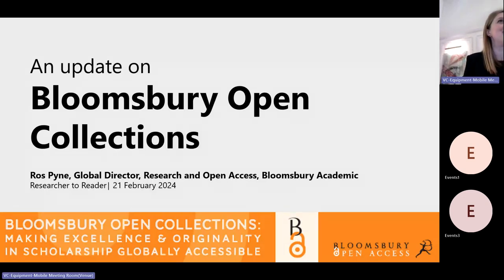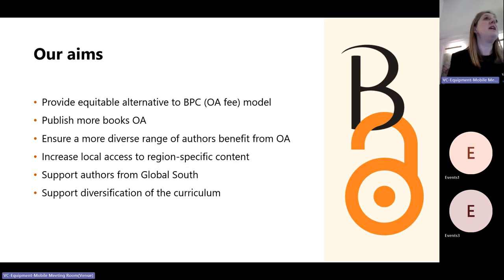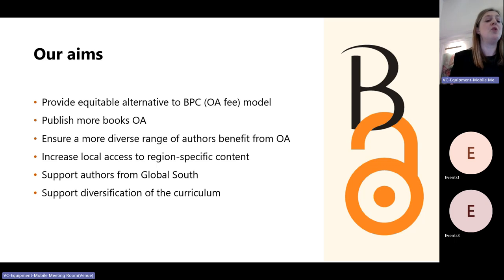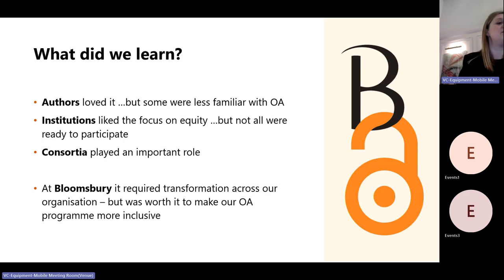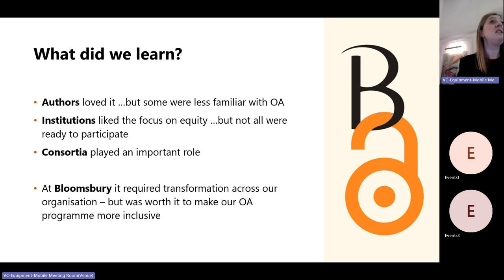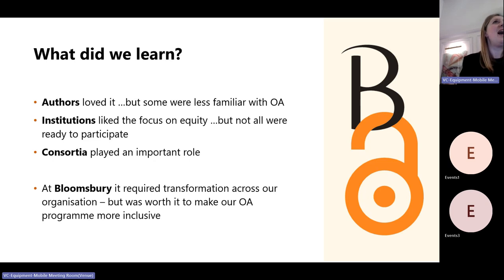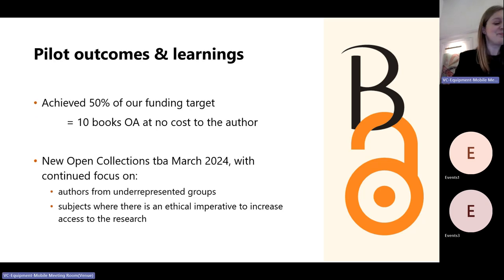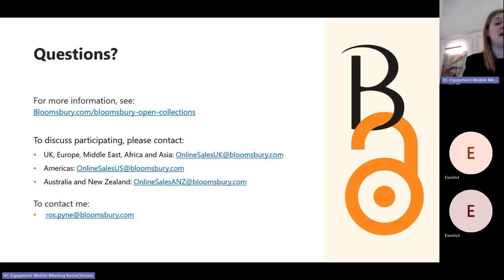R2R 2024 Lightning Talk - Bloomsbury Open Access (Pyne)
Researcher to Reader Conference 2024 Lightning Talk
Bloomsbury Open Collections is a collective-action approach to funding open access books that launched in March 2023. Our aim is to offer open access monograph publication at no cost to the authors by spreading the cost across multiple organisations. Private benefits, in the form of backlist access, are provided to participating libraries.